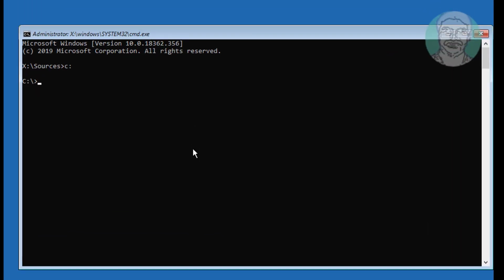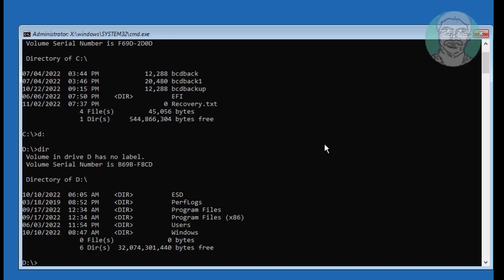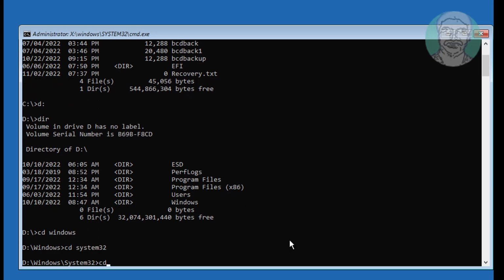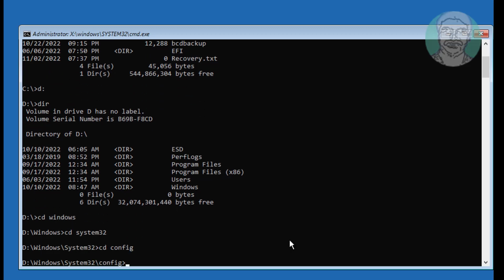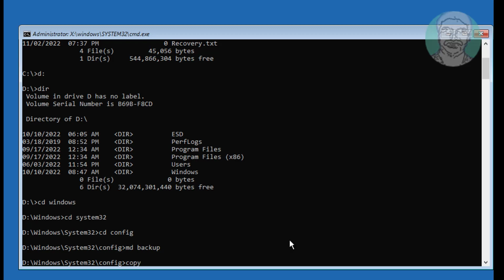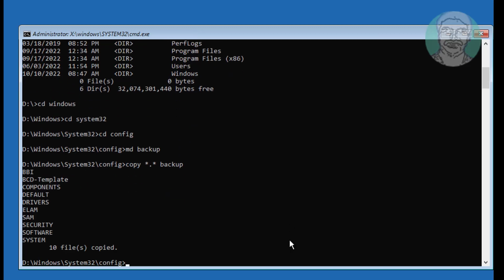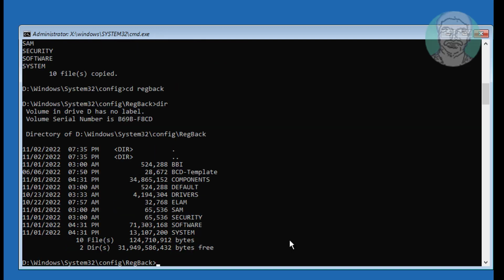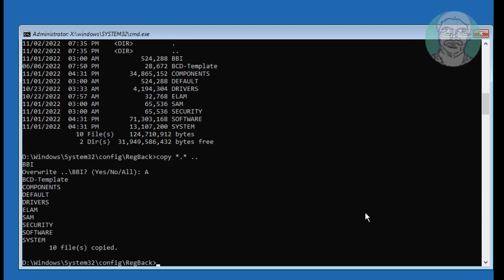How To Fix Automatic Repair Loop In Windows 10 Startup Repair Couldn't Repair Your PC [Solved]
This Tutorial Helps to How To Fix Automatic Repair Loop In Windows 10 Startup Repair Couldn't Repair Your PC [Solved]

00:00 Intro
00:12 Start With  Bootable CD or USB
00:20 Repair Your Computer
00:39 Find Windows Directory
01:30 Run Multiple Commands
01:45 Exit & Start Windows
01:50 Closing